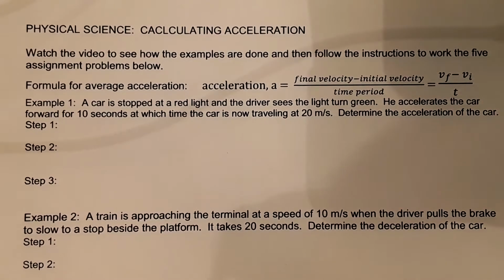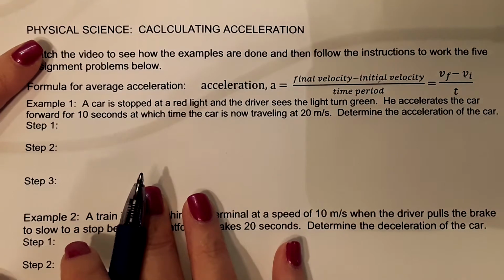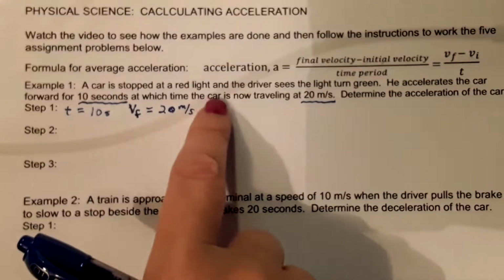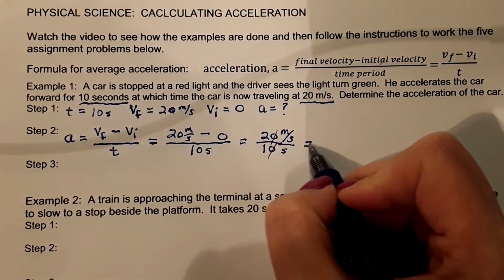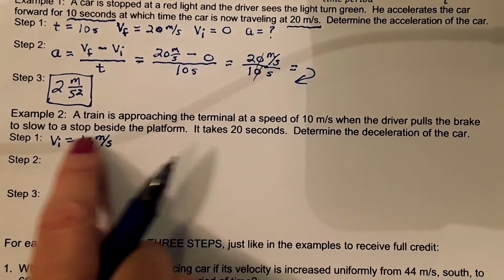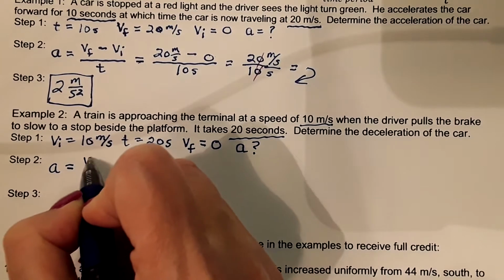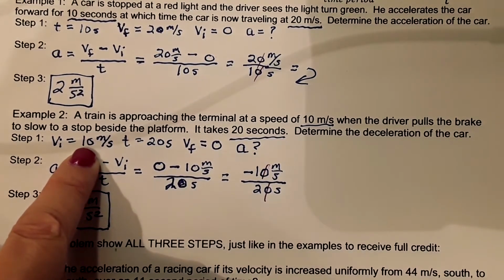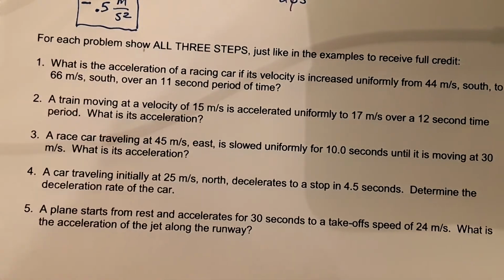Example Problems for PS Assign #9 Qtr 3